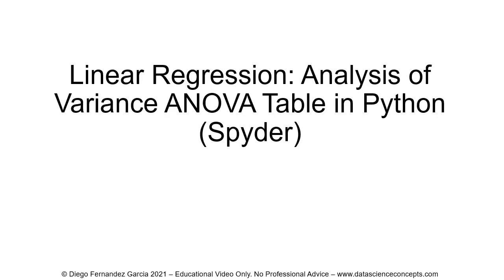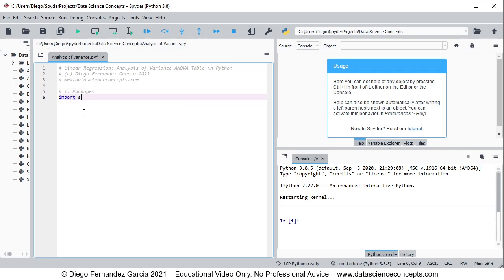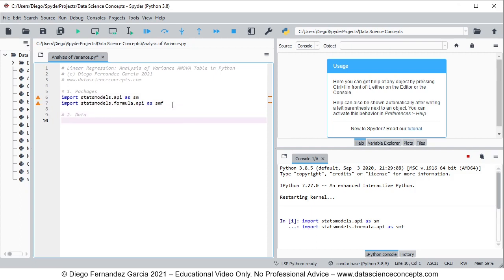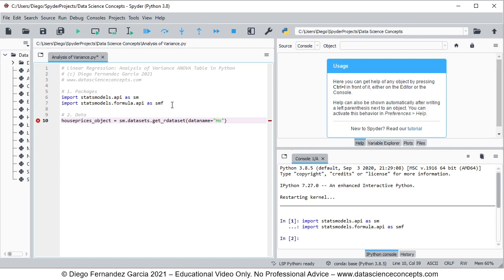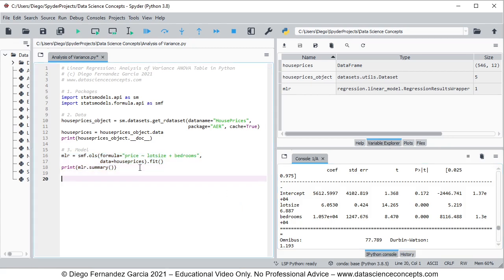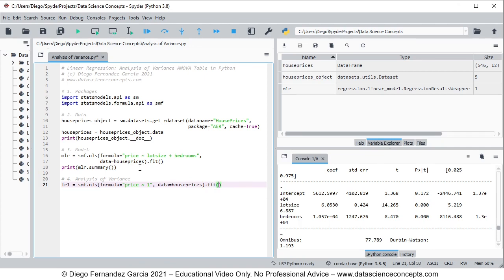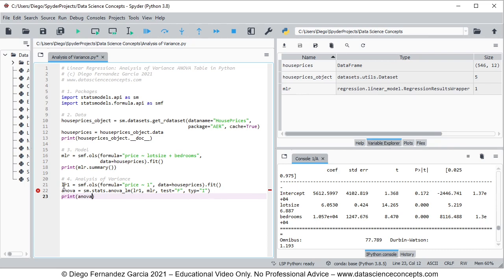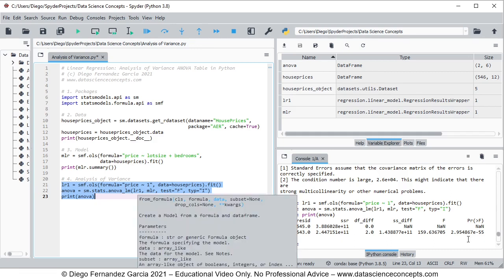Linear Regression. Analysis of Variance ANOVA Table in Python (Spyder)